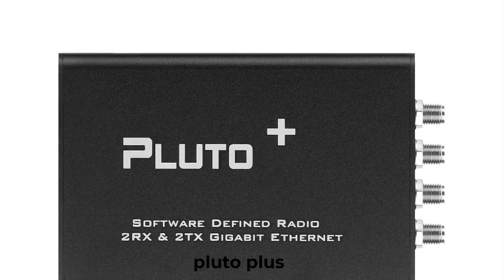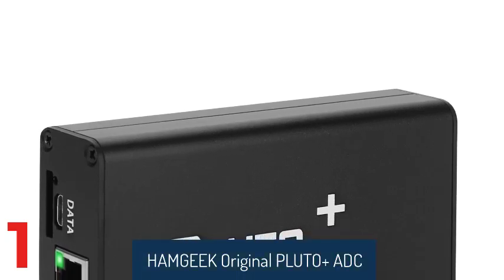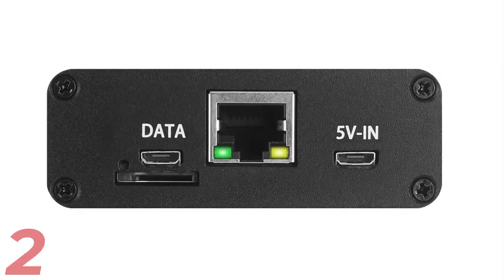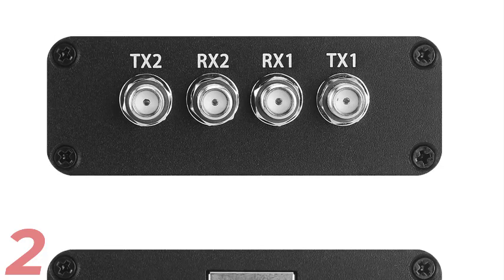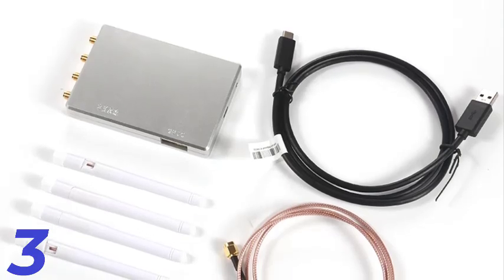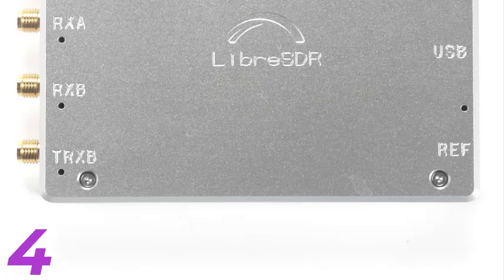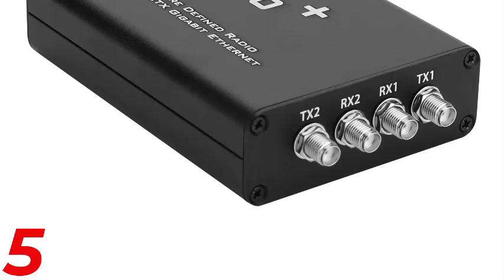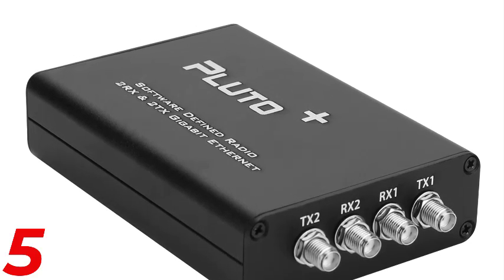Top 5 Best pluto plus in 2025 on AliExpress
Number 1.HAMGEEK Original PLUTO+ ADC/DAC AD9363 SDR Radio Receiver Transmitter 70MHz-6GHz Software Defined Radio ADI ADALM-PLUTO Plus

Number 2.New 70MHz-6GHz LibreSDR B210mini Software Defined Radio SDR XC7A200T+AD9361 XC7A100T+AD9363 Support UHD Pluto OAI B210

Number 3.LibreSDR B210 Mini / B220 Mini 2R2T XC7A200T+AD9361 or XC7A100T+AD9363 SDR B210mini UHD pluto OAI

Number 4.Latest RX888 Plus RX-888 MKII SDR Radio Receiver SDR Ham Radio Receiver LTC2208 16Bit ADC Direct Sampling R828D 3.0.5ppm VCXO

Number 5.Pluto Plus 70MHz - 6GHZ AD9363 SDR Radio Receiver /Transmitter 2x RX/ 2x TX Compatible with ADI ADALM-PLUTO PLUTO+